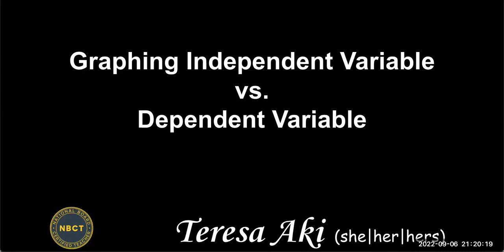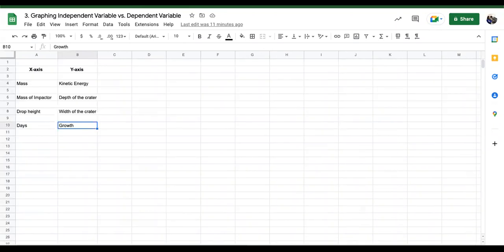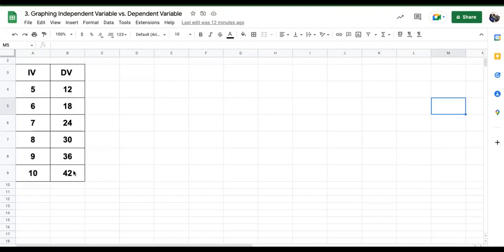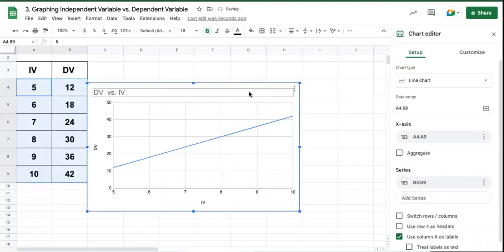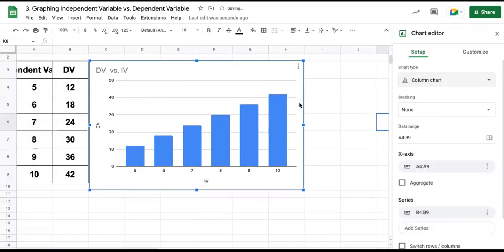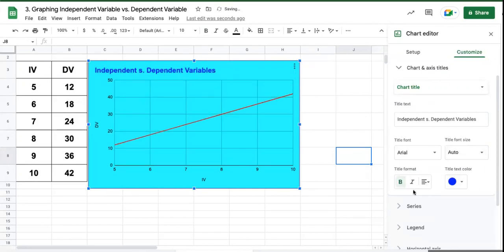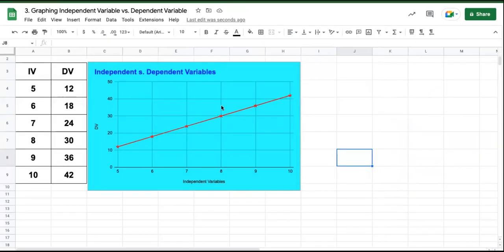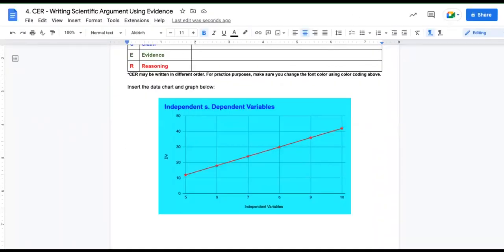How to Create Graph in Spreadsheet and Exporting to Google Docs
This short video explain how to create a graph for a single independent variable vs a dependent variable. It also shows how you can copy the graph to Google Docs.